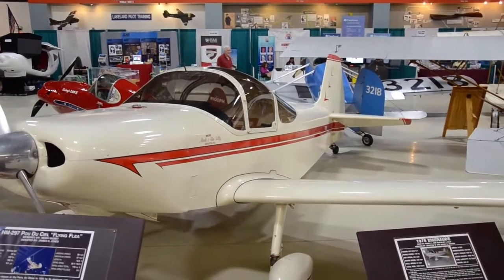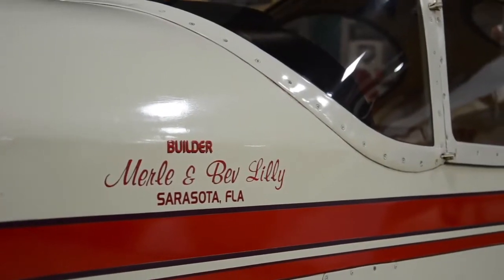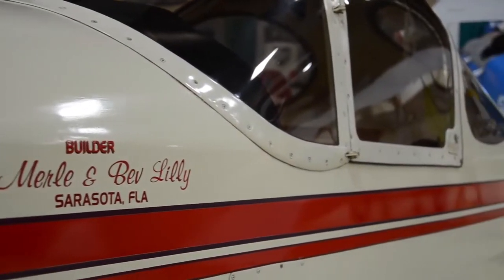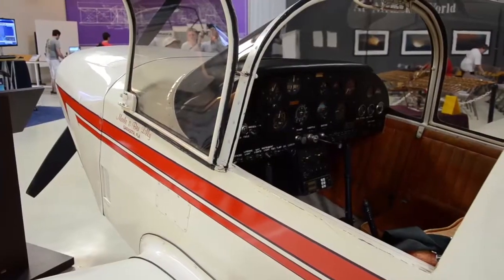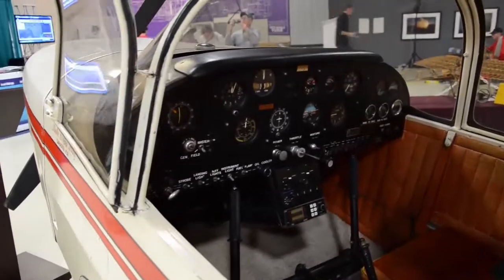Michelle Field Report at SUN 'n FUN 13041001 JDM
FAN Saff Michelle Cassidy reports from the Florida Air Museum at SUN 'n FUN 2013.